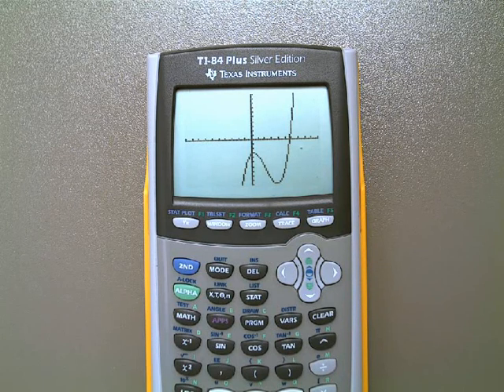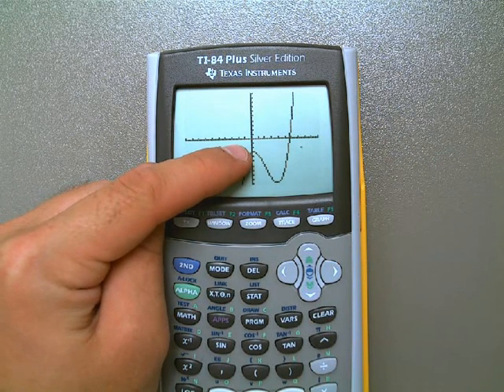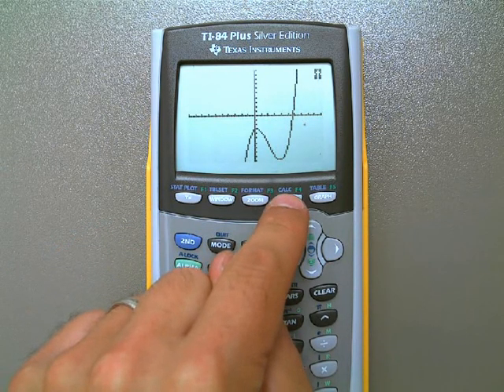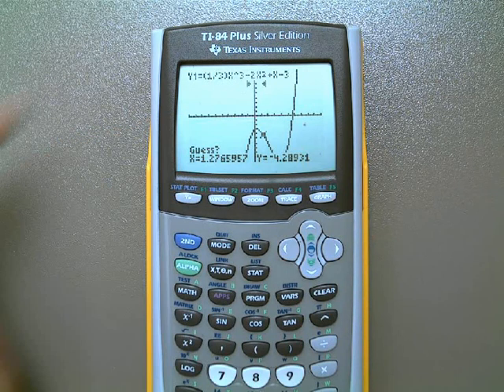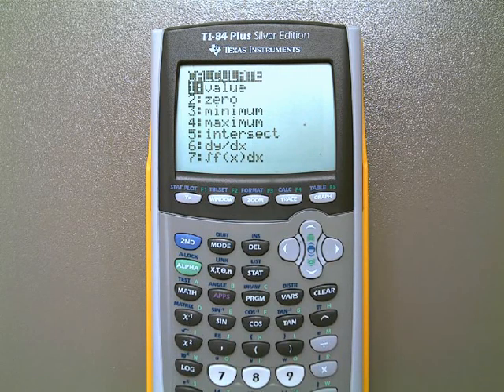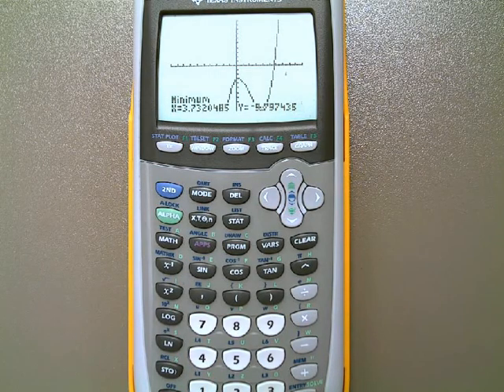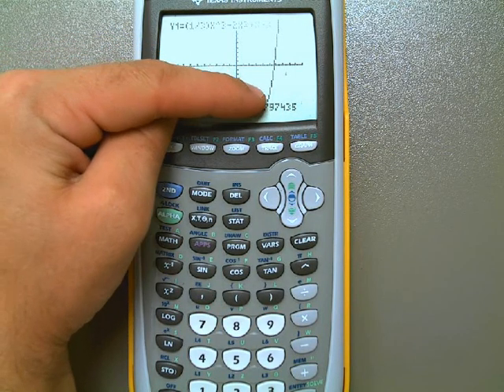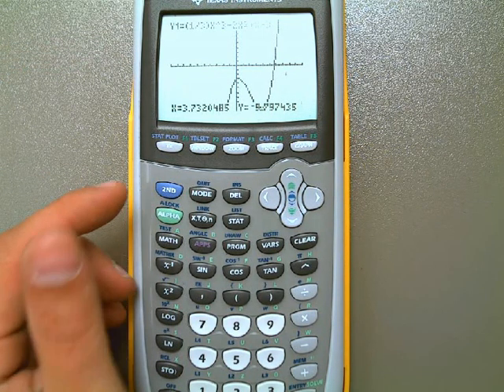Finding Relative Maxima and Minima on TI-84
How to find a relative maxima or relative minima on a TI-84 graphing calculator.  This can also be used to find regions where a graph is increasing, decreasing, or constant.  Created for my high school Pre-Calculus students.